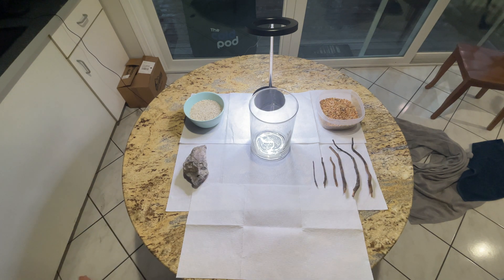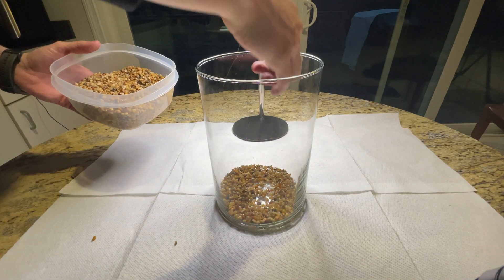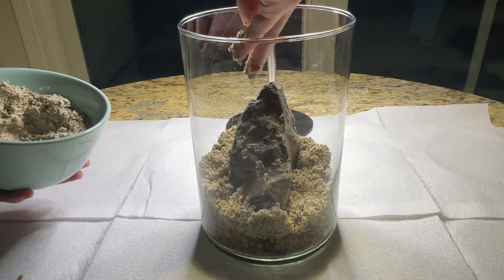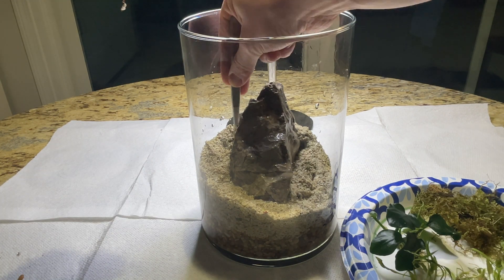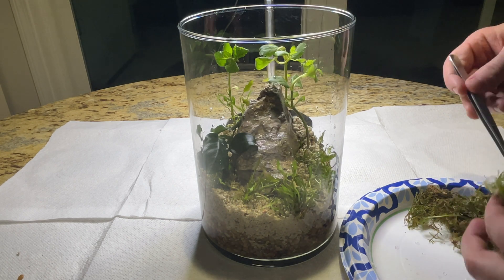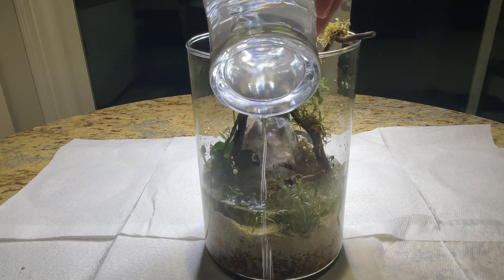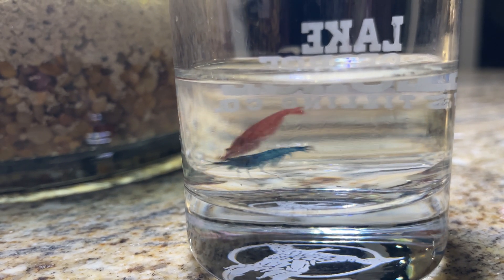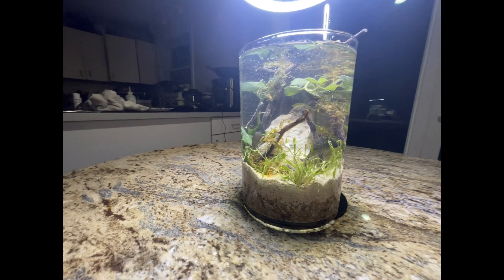I Made A SHRIMP ECOSYSTEM In A JAR!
I found a vase in my parents basement and was feeling inspired. So I converted the jar into a LIVING ecosystem with microorganisms, shrimp, and plants. Tune into this video to learn how I did it!